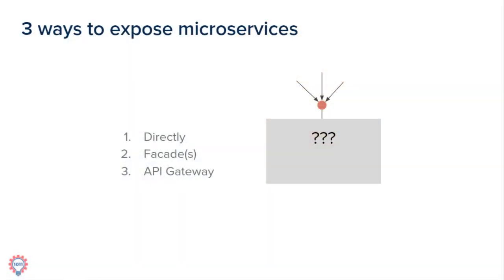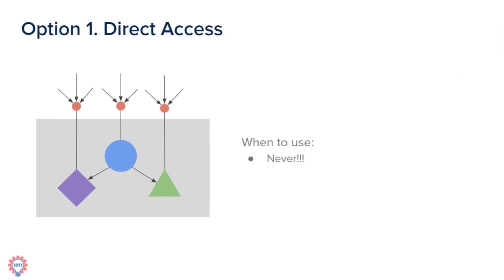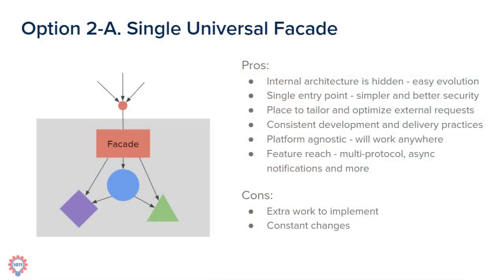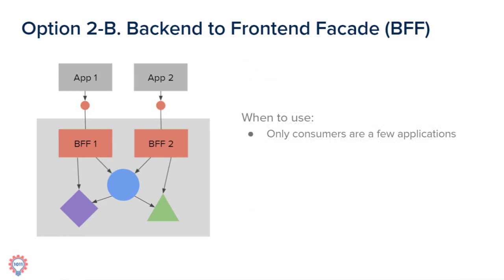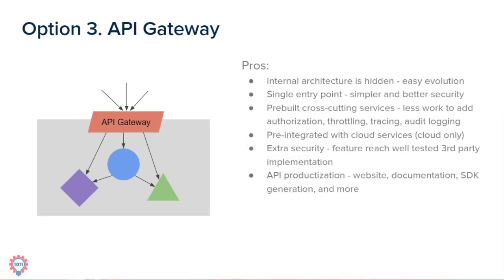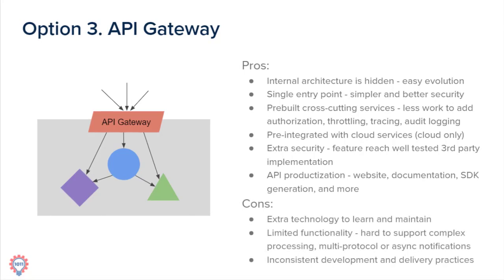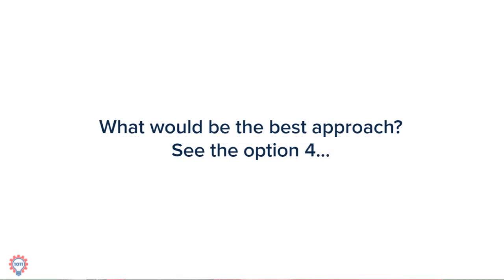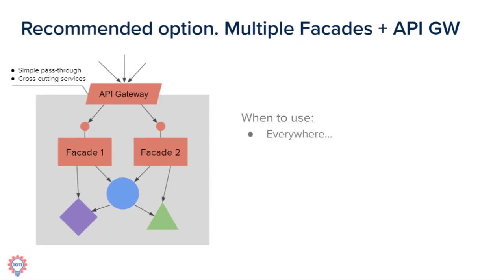API Gateway, Facade or None?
What's the best way to expose your microservices to external consumers? Definitely not they shall not be exposed directly! Watch this video to see what option would be better for you.